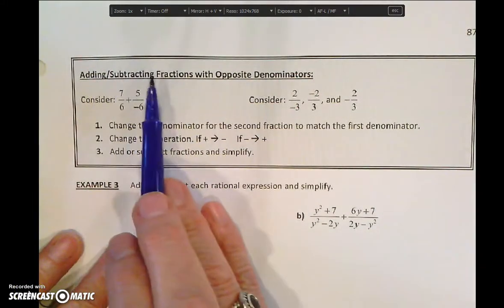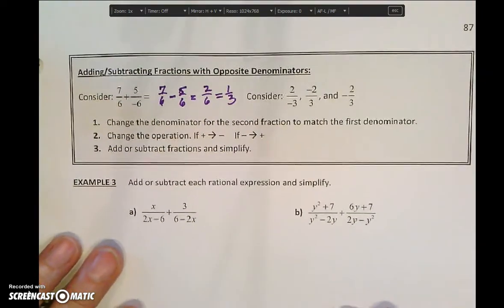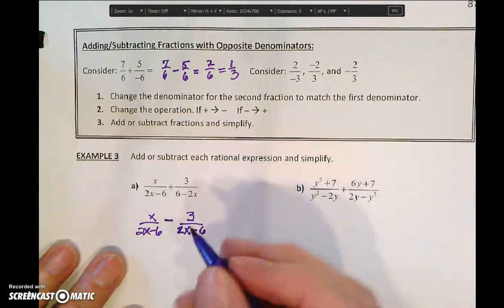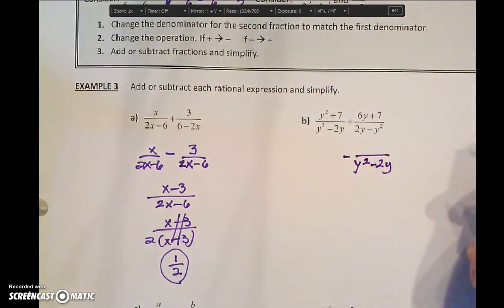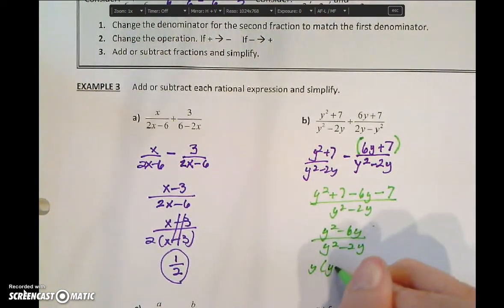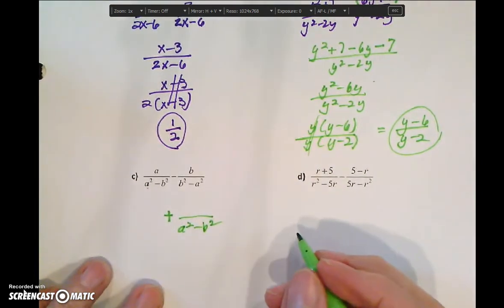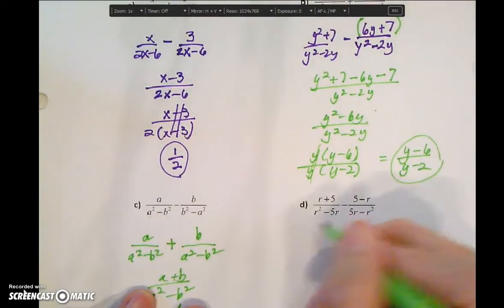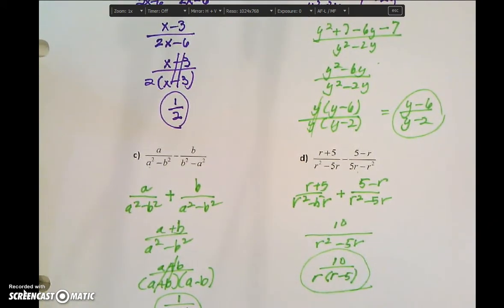A1 11 C 3 add with opposite denom